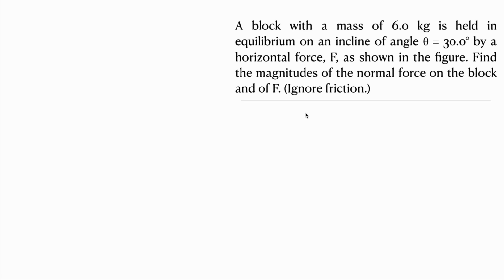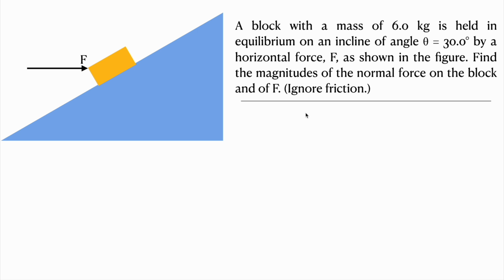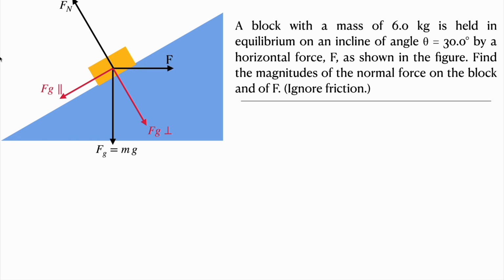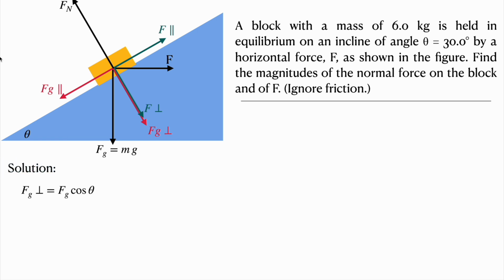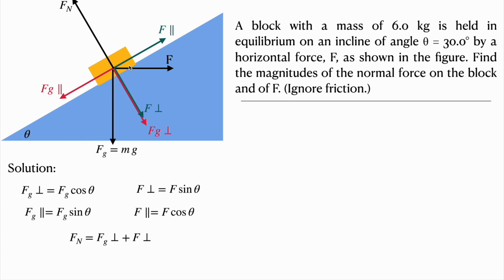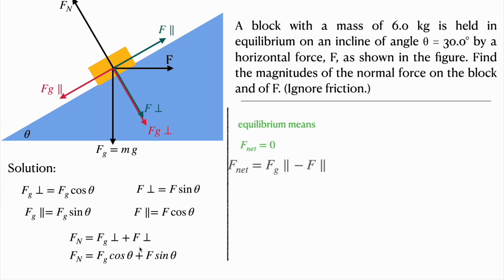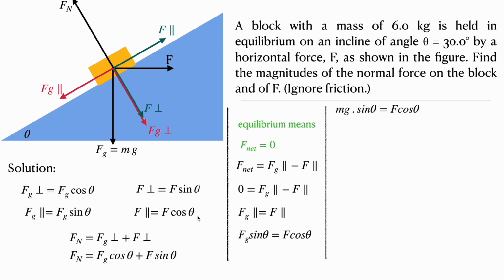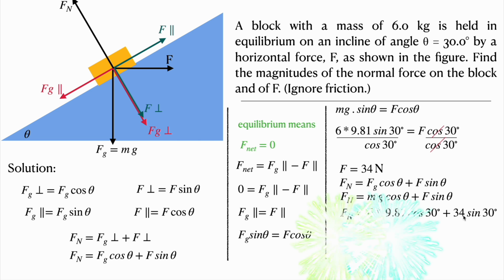Incline Plane Physics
Solving the classic incline plane physics problem with a horizontal applied force! Learn how to find the normal force and applied force for a block in equilibrium. Perfect for students tackling friction-less ramp problems.